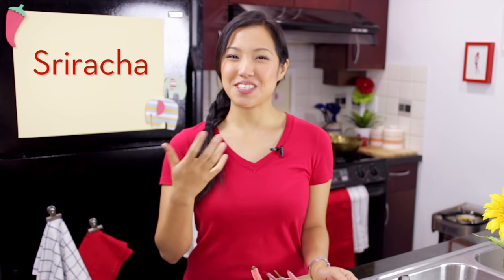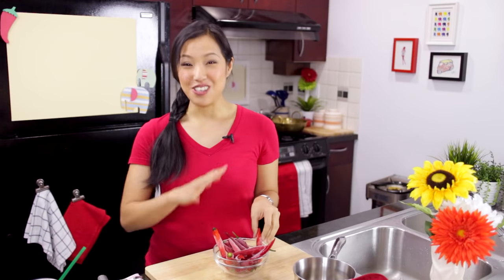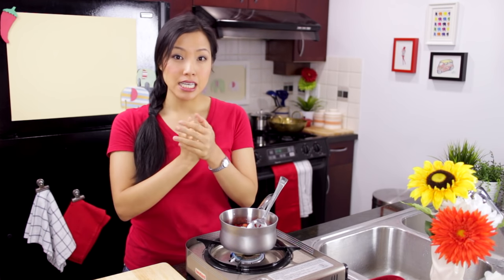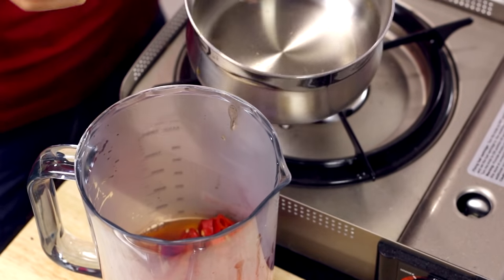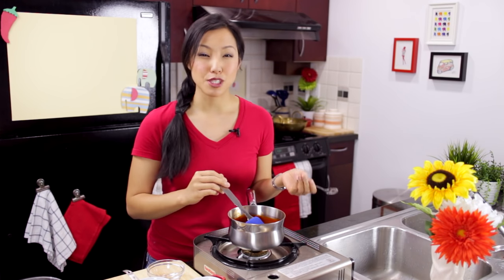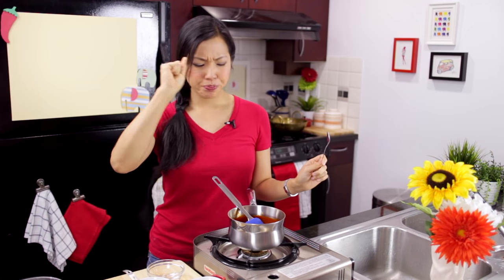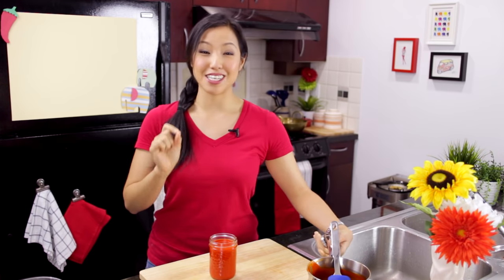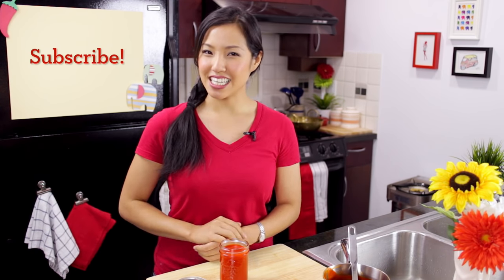How to Make Sriracha Hot Sauce ซอสพริก - Hot Thai Kitchen Recipe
I will never buy another bottle of Sriracha again cuz this recipe is so easy and it tastes even better than the store-bought version!